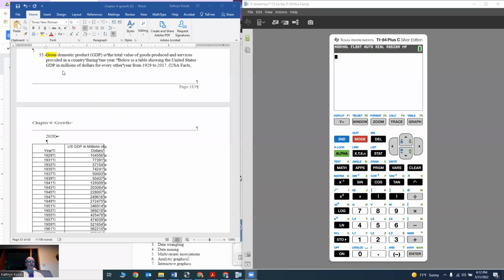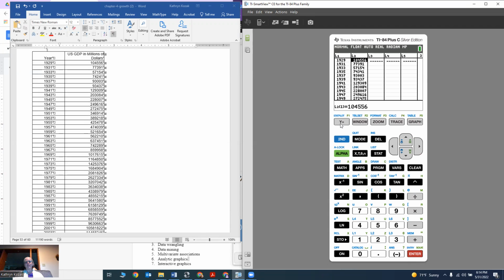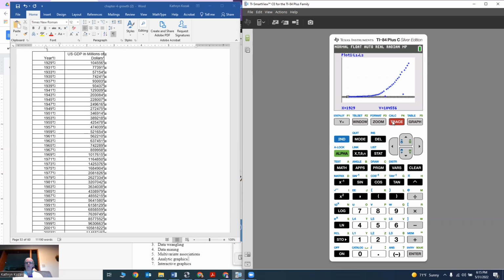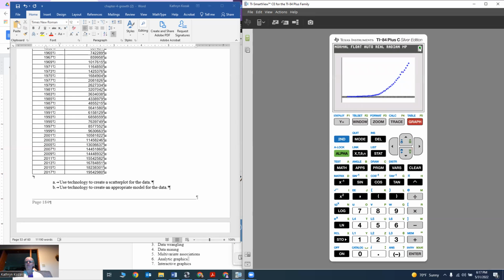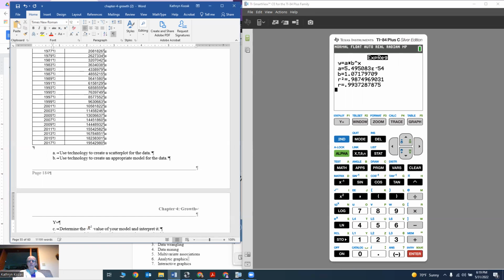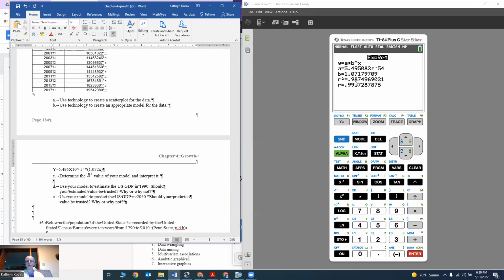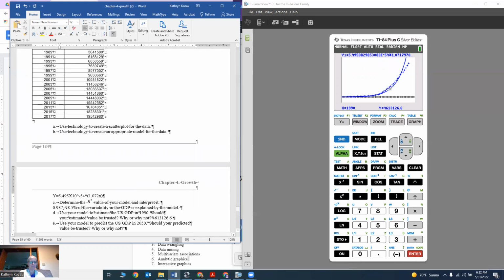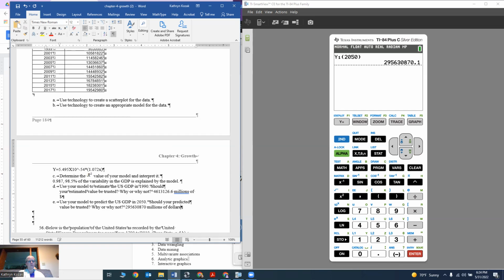Homework 4 55 TI 84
Video for homework chapter 4 problem 55 using TI-84 to model data using an exponential model.